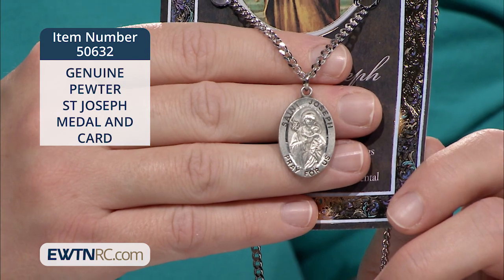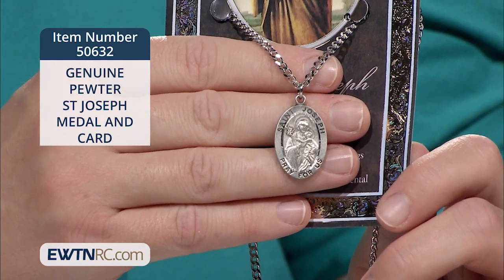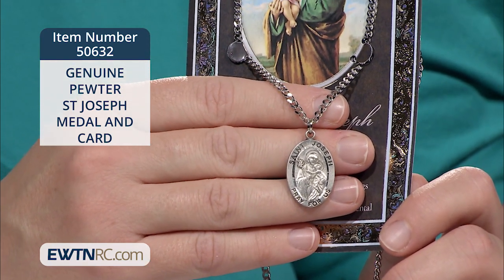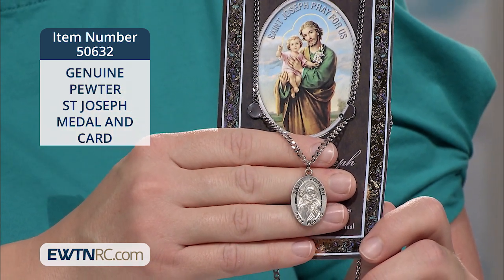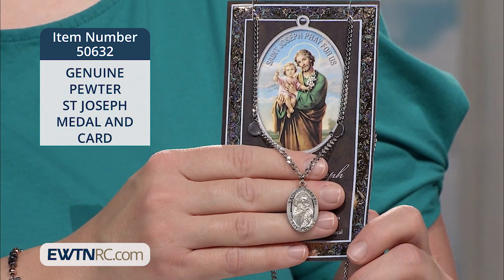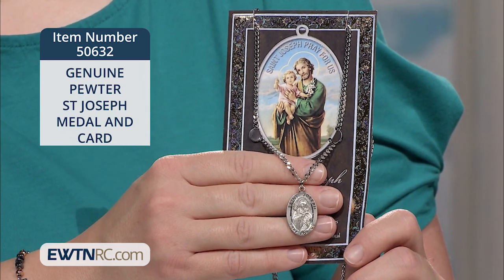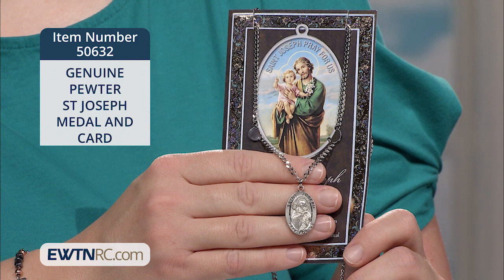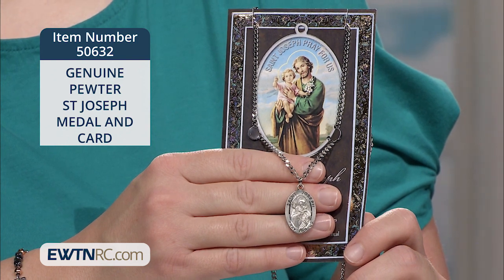50632_GENUINE PEWTER ST JOSEPH MEDAL AND CARD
50632_GENUINE PEWTER ST JOSEPH MEDAL AND CARD